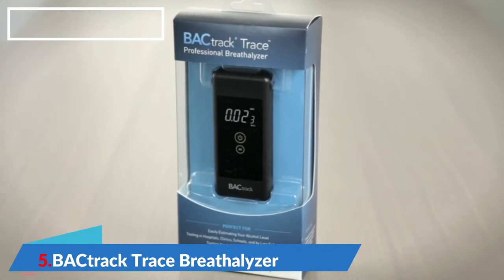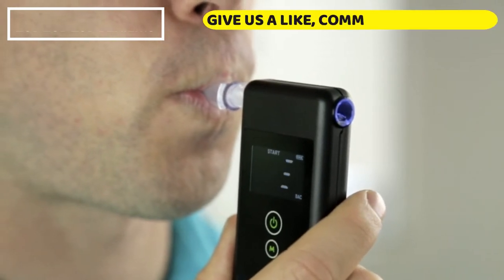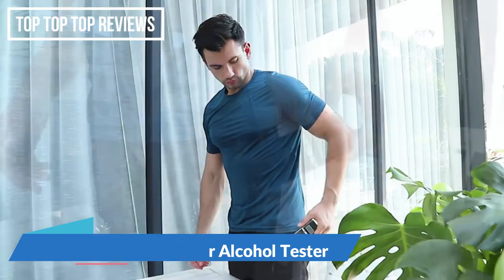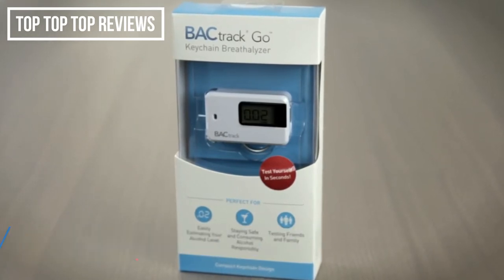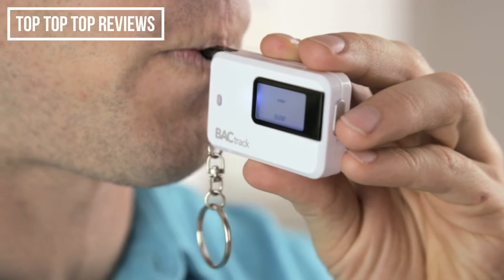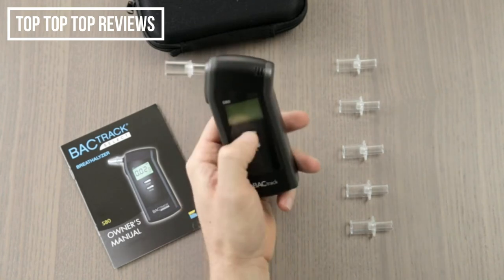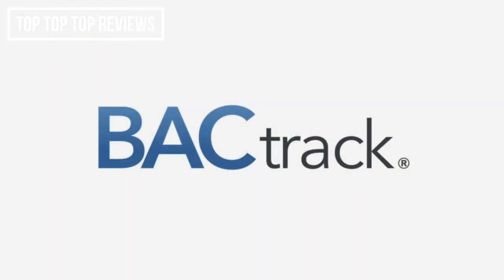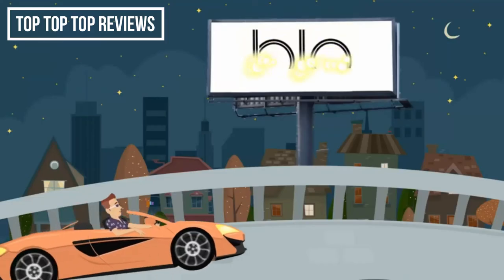★Best Breath Alcohol Tester For Personal Use | Alcohol Breathalyzer Amazon★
👉5.BACtrack Trace Breathalyzer
👉4.Portable Breathalyzer Alcohol Tester
👉3.BACtrack Go Keychain Breathalyzer
👉2.BACtrack S80 Breathalyzer
👉1.BLO Alcohol Breathalyzer

💯Hey guys, today we present the Best Alcohol Breathalyzer. If you need to buy an Alcohol Breathalyzer, we gathered for you  5 presentation video with some of the Top Alcohol Breathalyzer to save one of the most important thing in your life - YOUR TIME. Hope you enjoy this presentation! Thank's for watching!

Breath Alcohol Tester For Personal Use | Alcohol Breathalyzer Amazon

★Best Amazon Today's Deals
★Prime Student 6-month Trial
★Create an Amazon Wedding Registry
★Try Audible and Get Two Free Audiobooks
★Create an Amazon Baby Registry